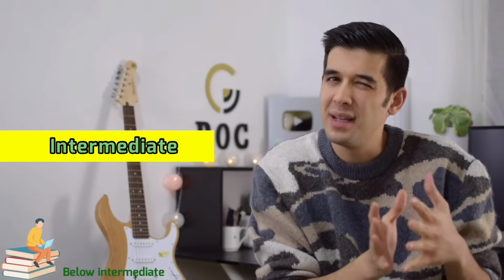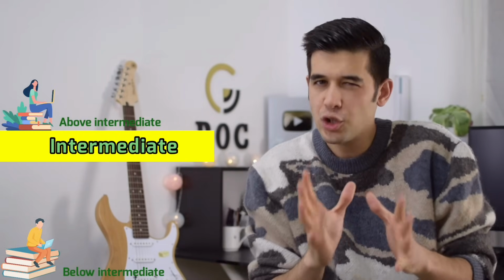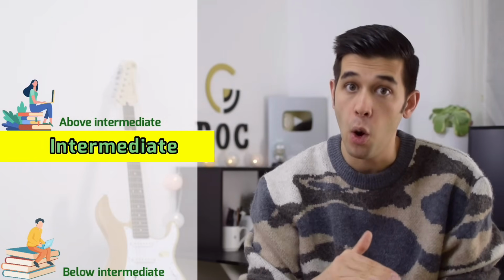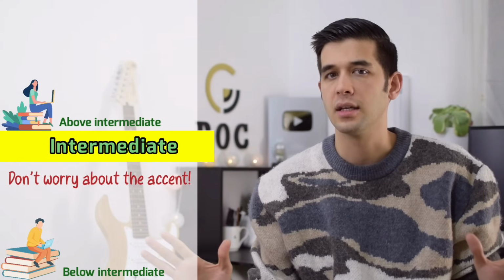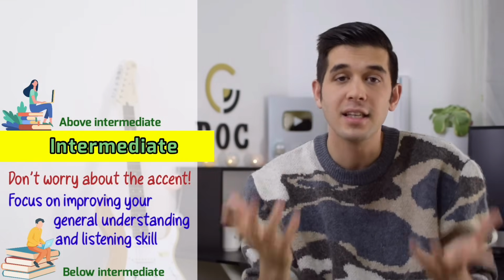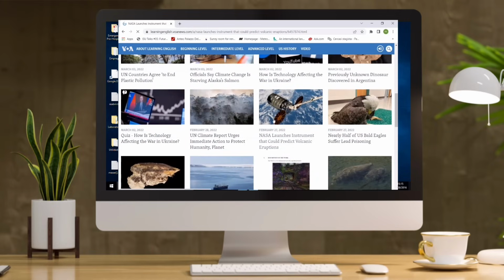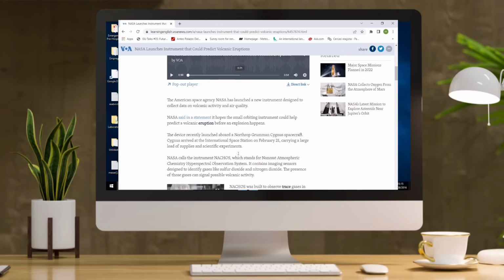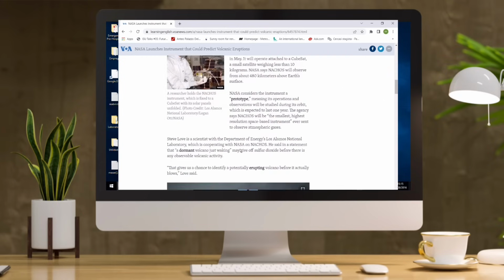Improve Your English Listening Skill With Podcasts!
Want to improve you English listening skill? In fact, English listening skill is the basis of an effective communication in English. To improve your English listening skill, there are many things you can do. The best way, however, is to listen to English podcasts. But which podcasts are good, and how can you use podcasts to improve your English listening skill?

There are many English podcasts for free on the internet. Depending on your level and preferred accent (British or American) you can choose the English podcast which best suits you. After choosing the right podcast, you can start improving your English listening skill! How? Watch the video carefully to find out!